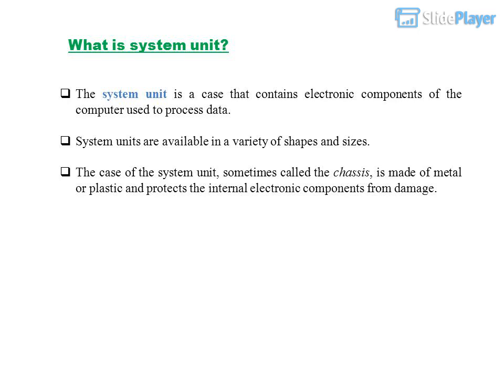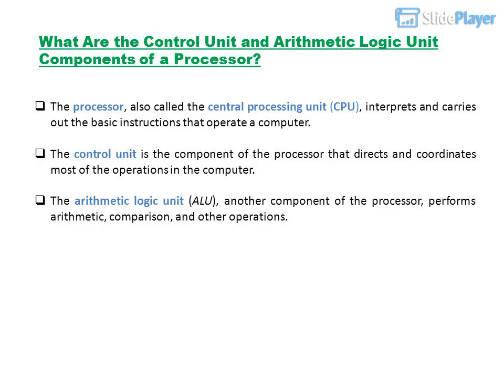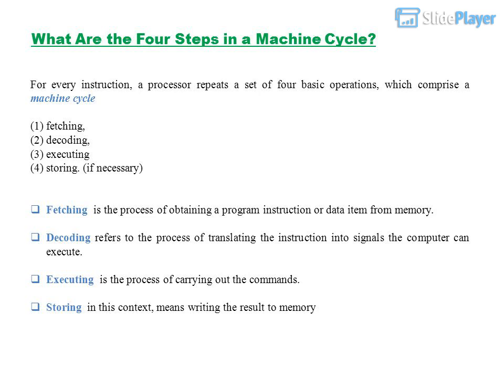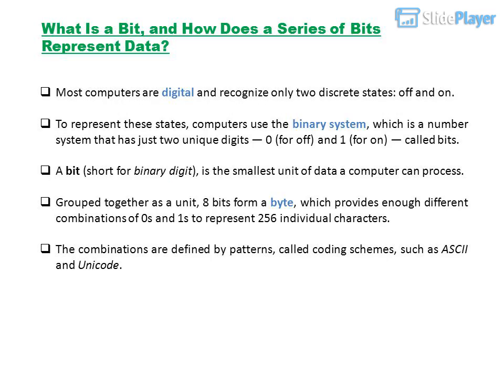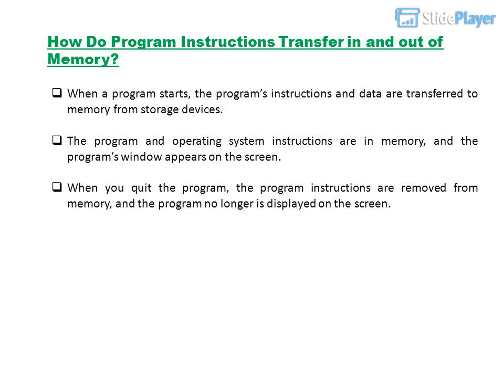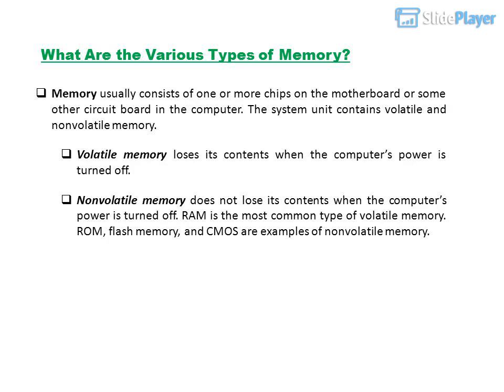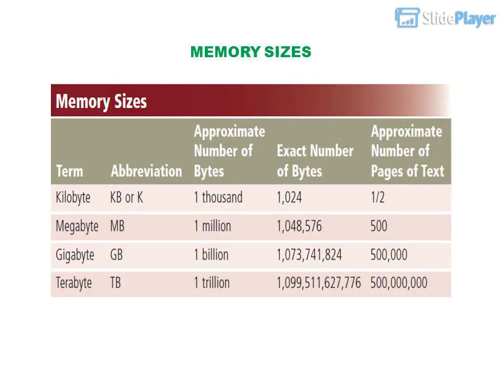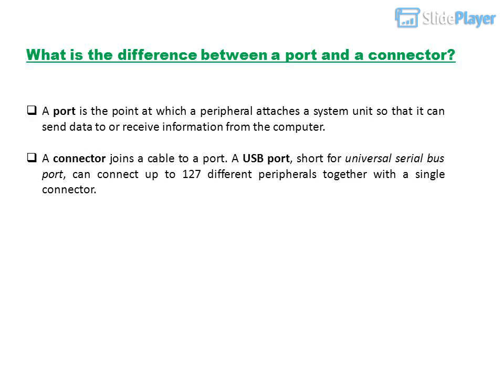COMPONENTS OF THE COMPUTER SYSTEM UNIT